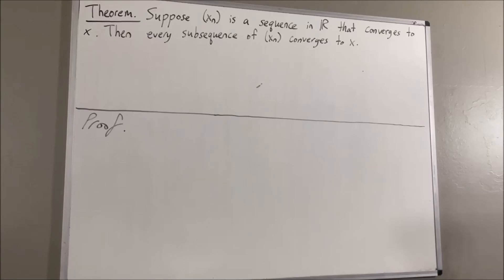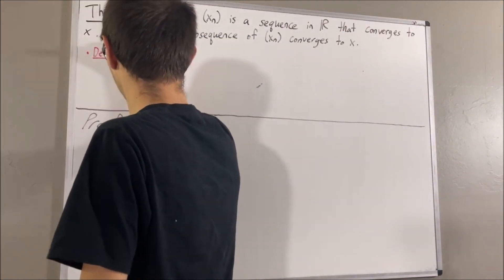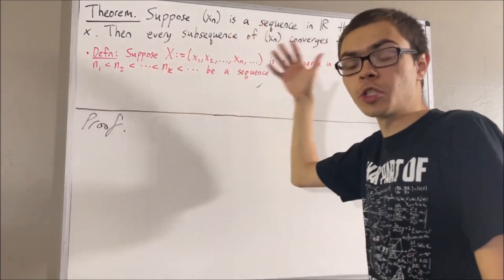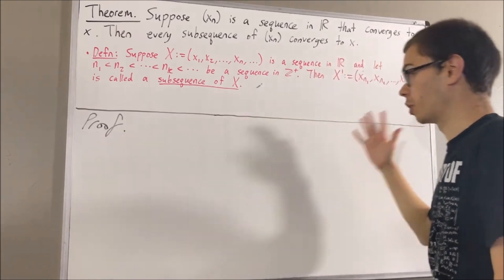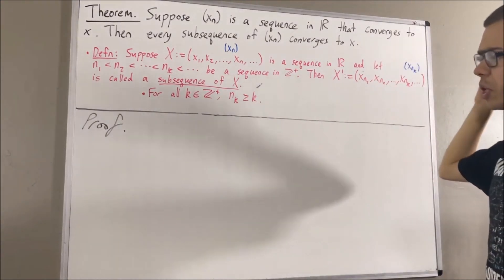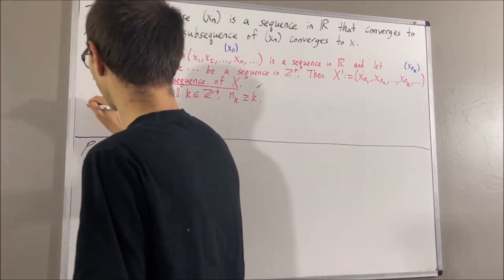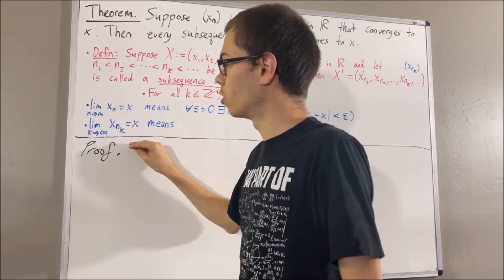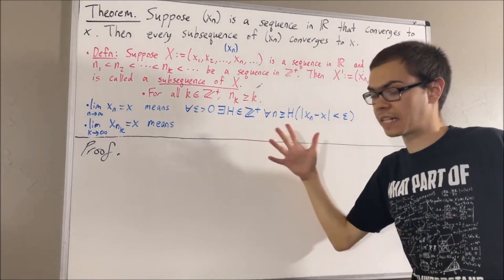If a sequence converges to x, then all of its subsequences converge to x (Proof) [ILIEKMATHPHYSICS]